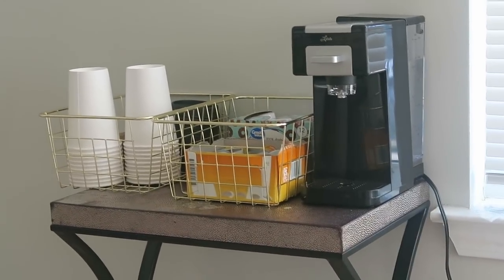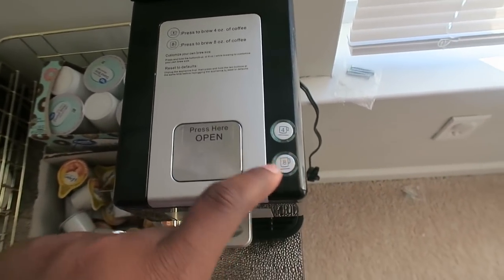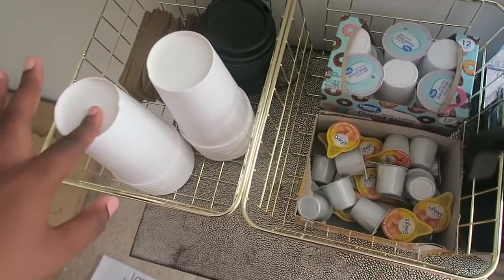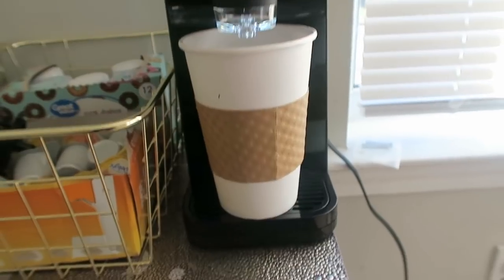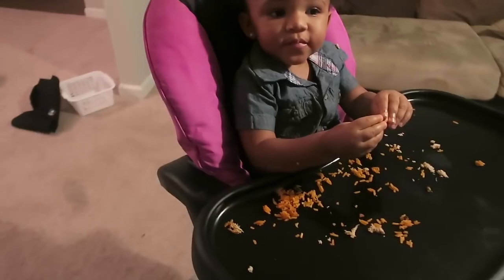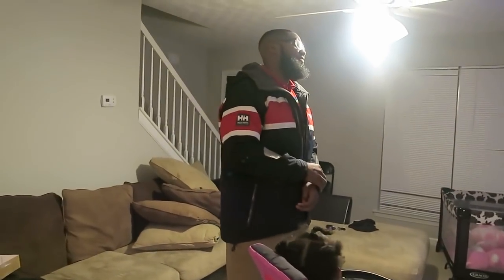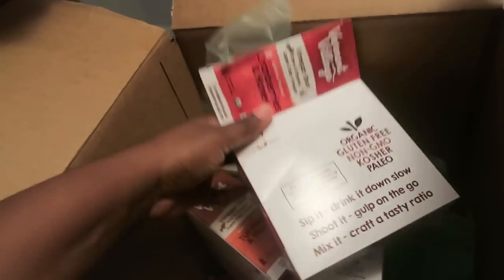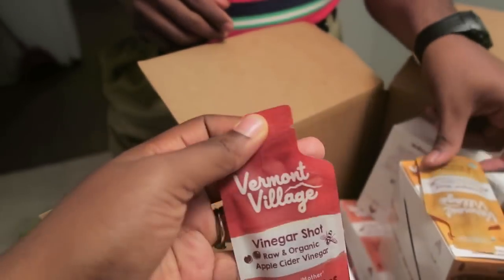IM TIRED OF BEING THE FAT WIFE || FEELING DISCOURAGED || VLOG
HEY LOVES

FAQ
Our names: Drea(25) Kendall(25) Masynn(15months)
Location: Atlanta area, Georgia
Camera: Canon G7x
Editor: iMovie

Xo, Drea